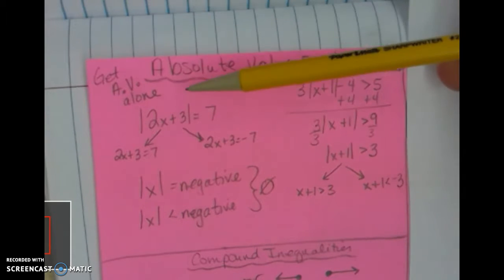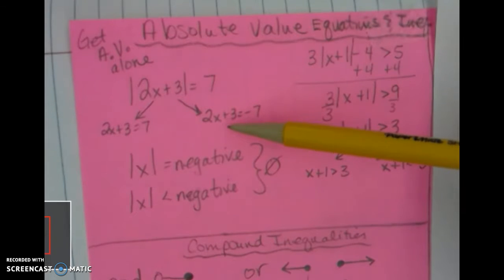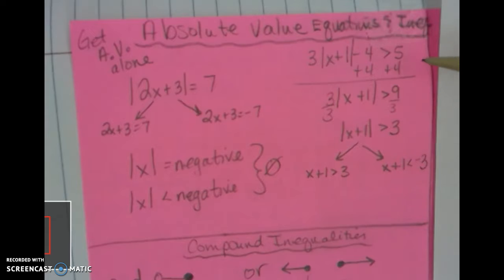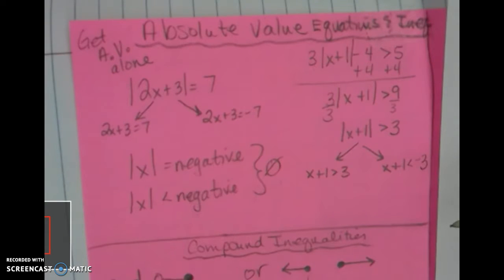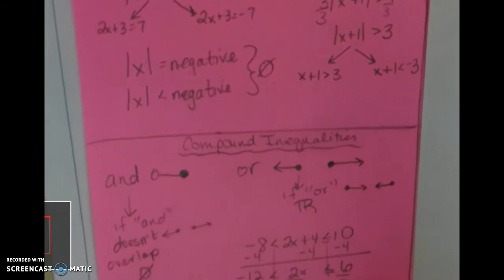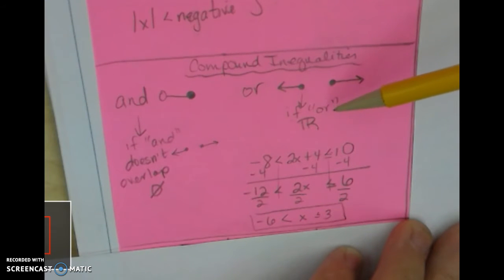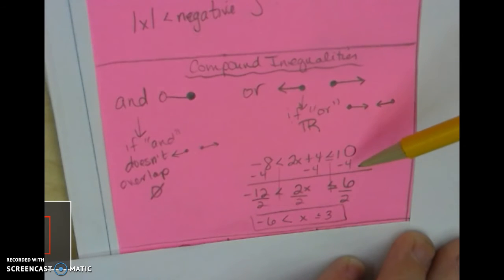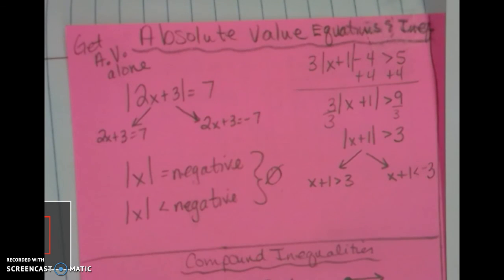Algebra 2 1st Semester Exam Review Video 1